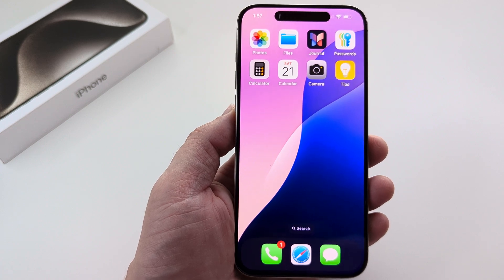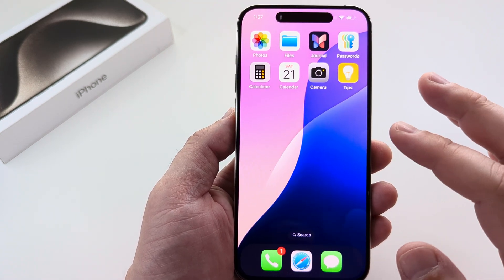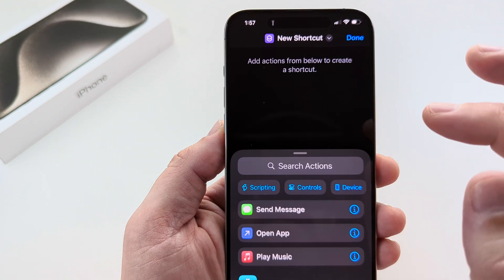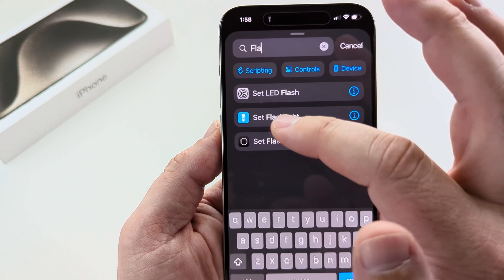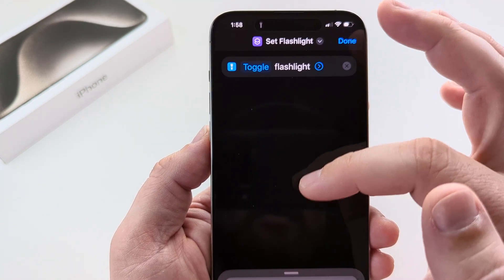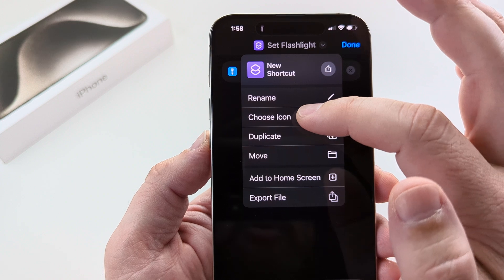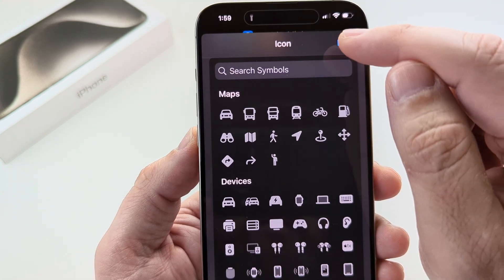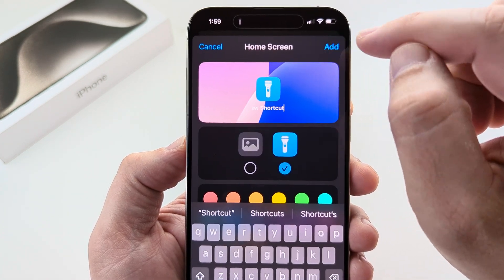iOS 18: How To Add Flashlight To iPhone Home Screen!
This simple guide shows you how to add flashlight to iPhone home screen with the latest iOS 18 update.

This widget can even be added to bookmarks bar or favorites section.